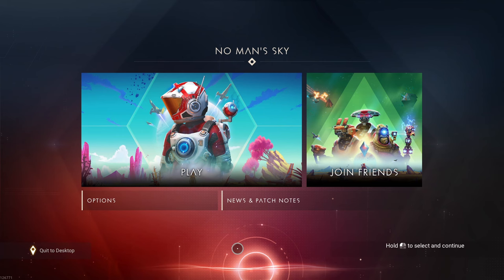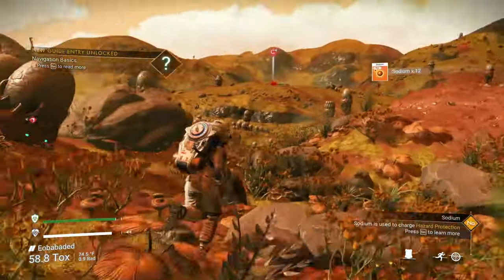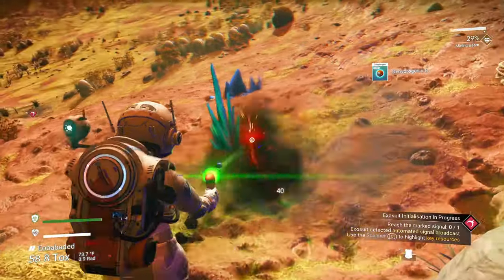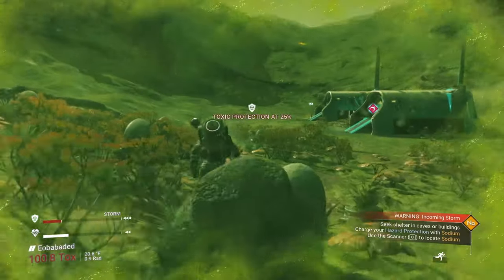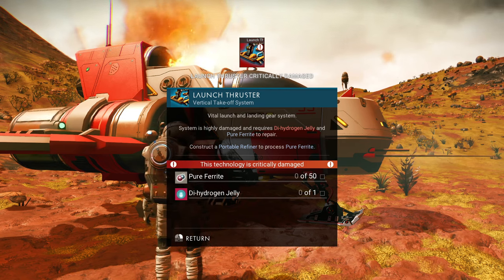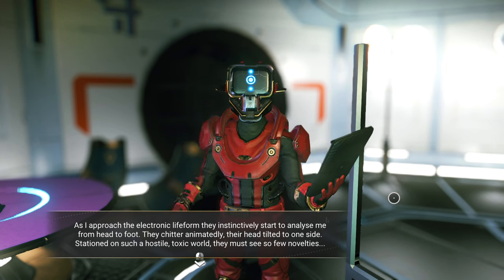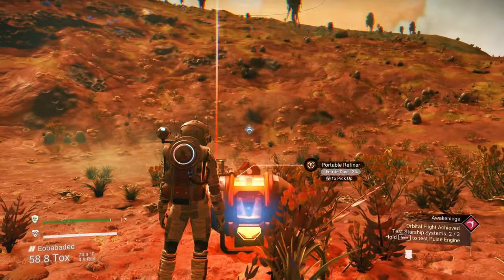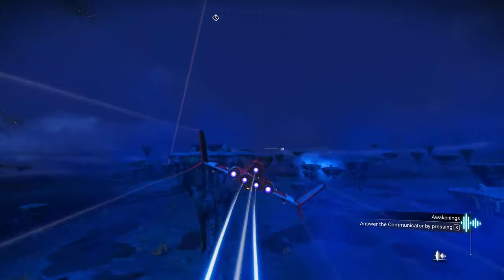No Man's Sky Playthrough Story Mode Worlds I Edition - Episode 1: In the Beginning...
Welcome to the Instructional Regular Playthrough of No Man's Sky: Worlds Part 1 Edition. Explanation below.
Episode 1: In the beginning...

This weekly playthrough series will be done in my usual Story mode.  I will also provide instructions and hints along the way. I will also provide quick ways to acquire credits, nanites, and quicksilver along the way. Most importantly, let's have fun!